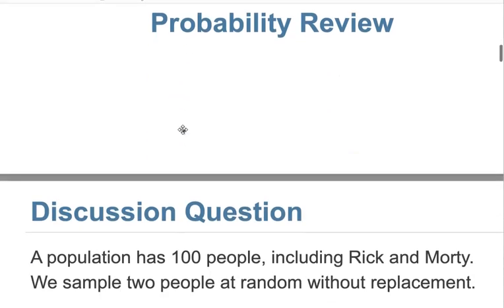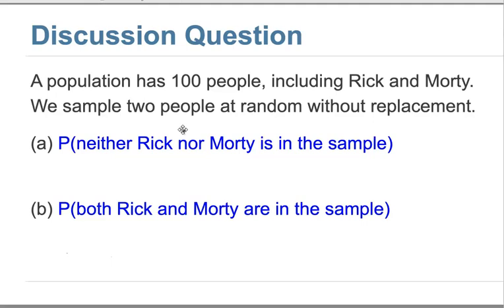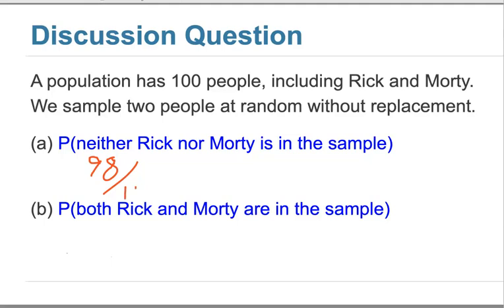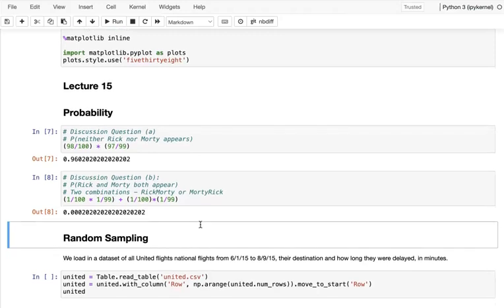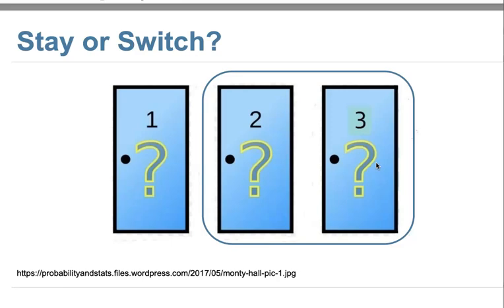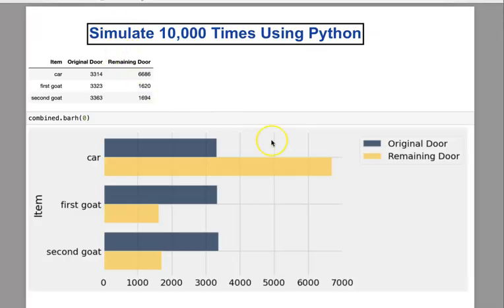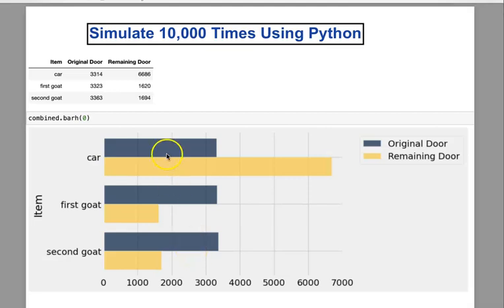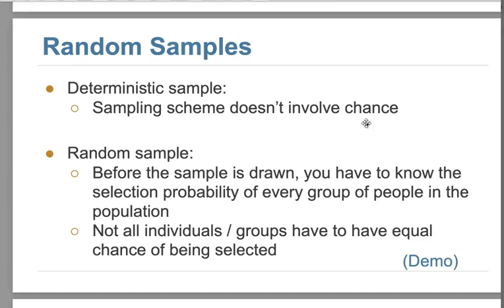COMSC156Lecture15 1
Lecture 15 Sampling
Probability review and introduction of sampling